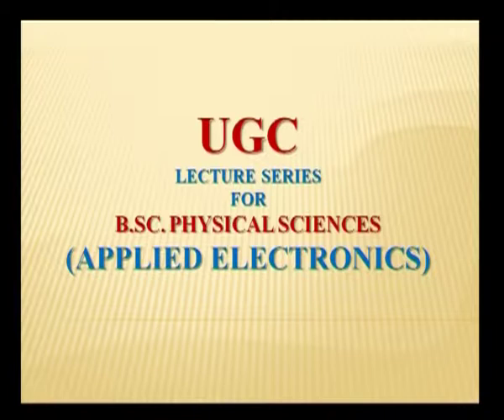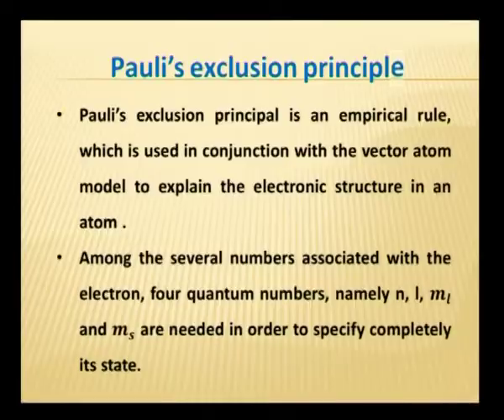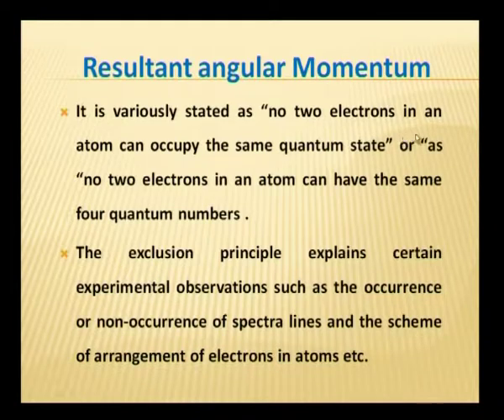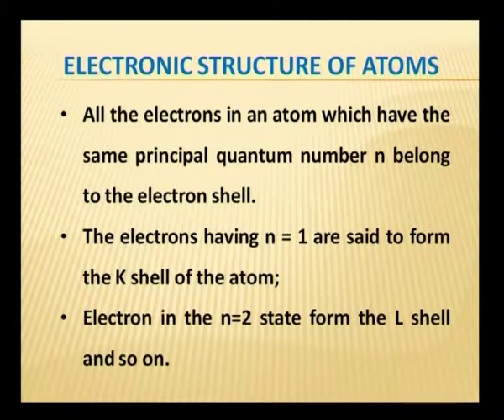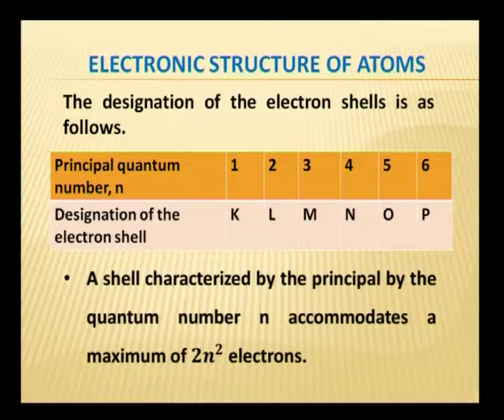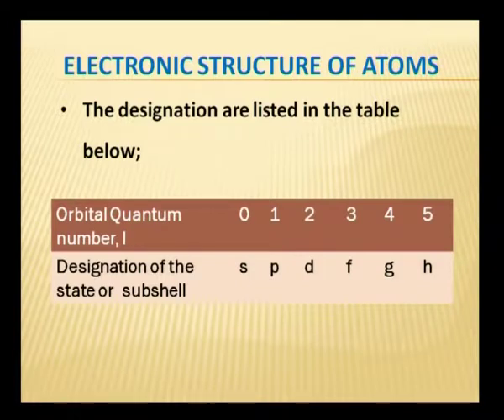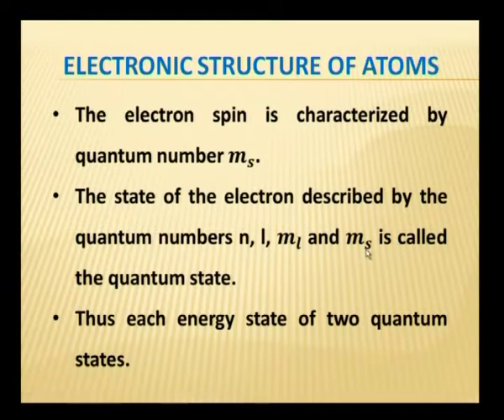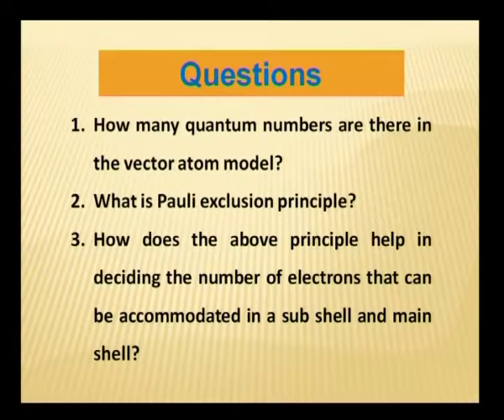Positive Rays Part-11-Pauli principle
Subject :Applied electronics
Course  :Positive Rays